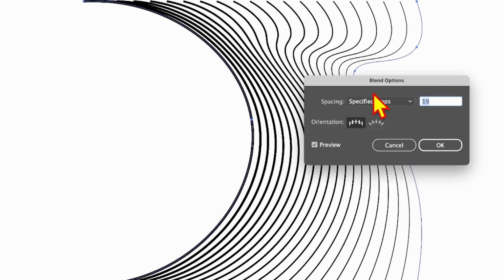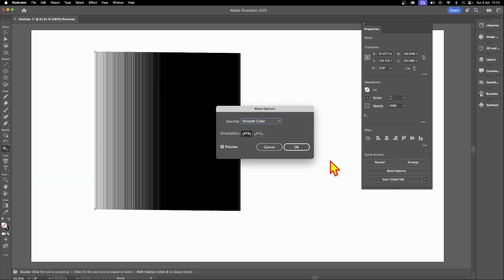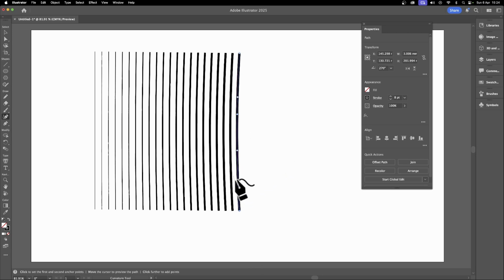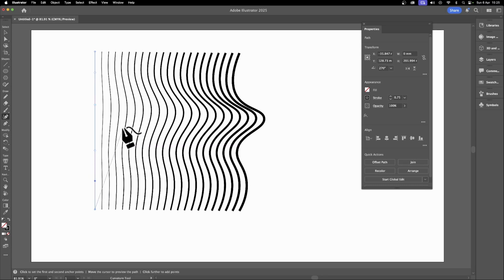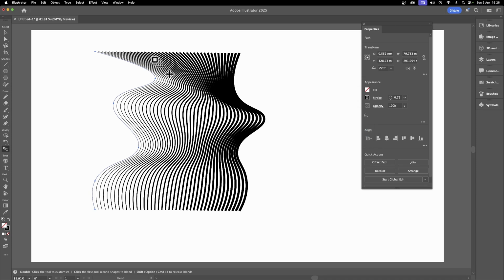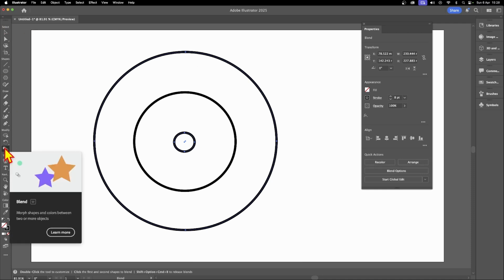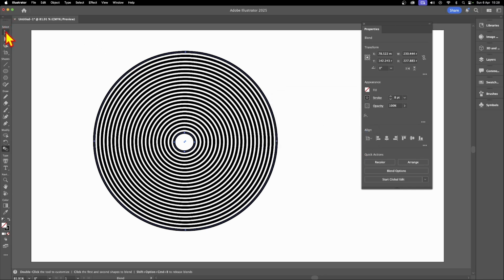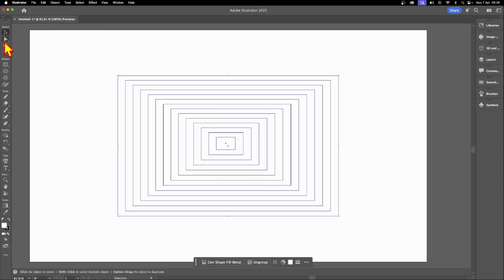BLEND PATHS In Adobe Illustrator | How To Tutorial | How To Use Blend Tool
You will learn how to use the blend tool, blend between two Illustrator paths, blend with shapes and how to modify the blend in a few ways in Illustrator CC 2025 (and before)